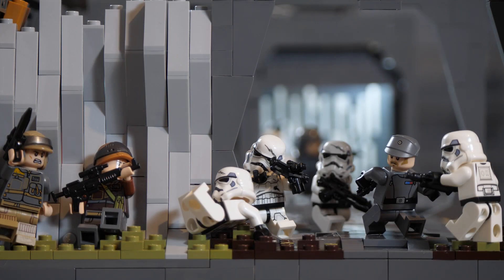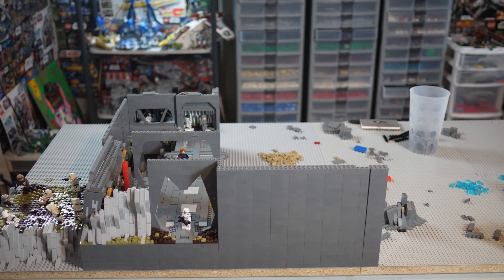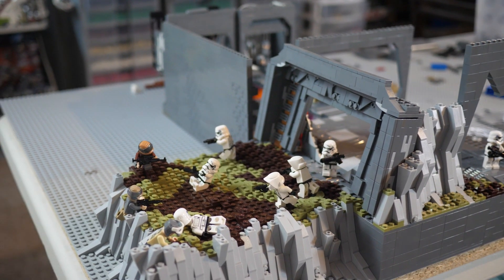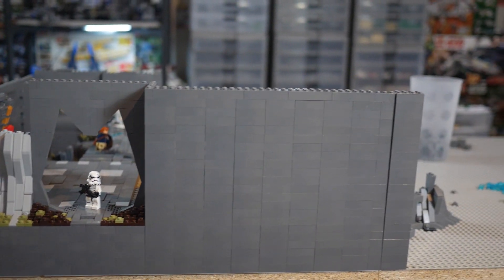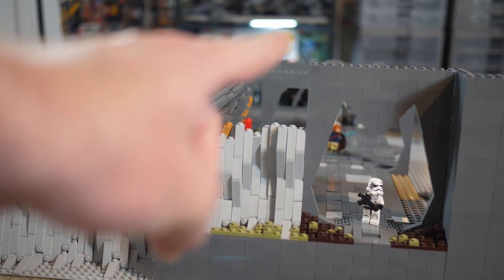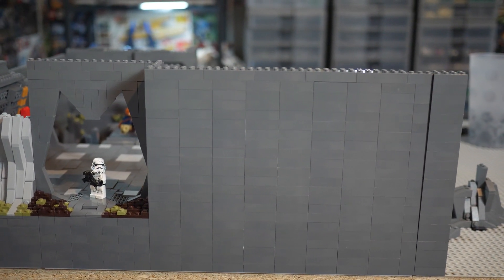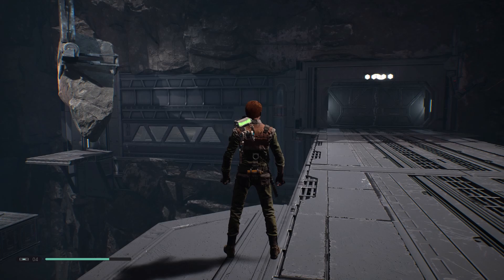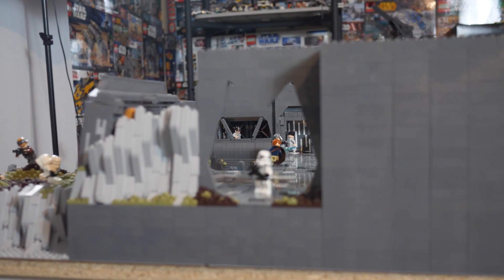LEGO Star Wars | Imperial Headquarters on Zeffo MOC Update #3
Hello there everyone! It's been a while but here is another update video for my Jedi Fallen Order moc update series!

May the force be with you (: